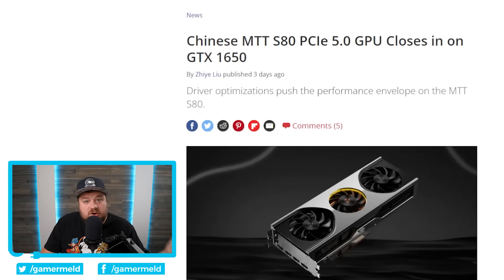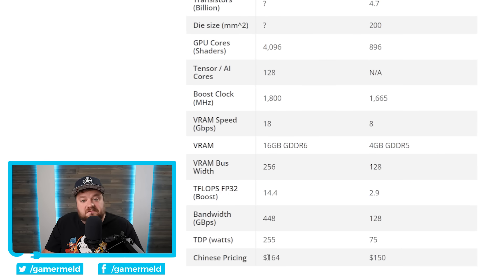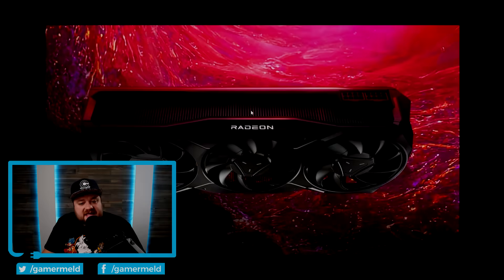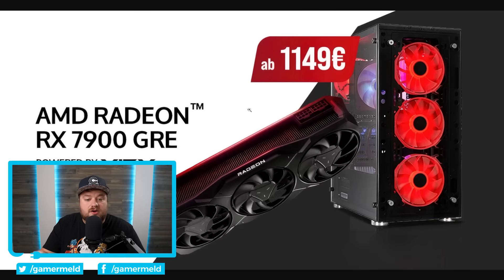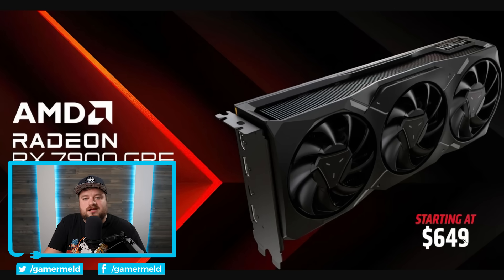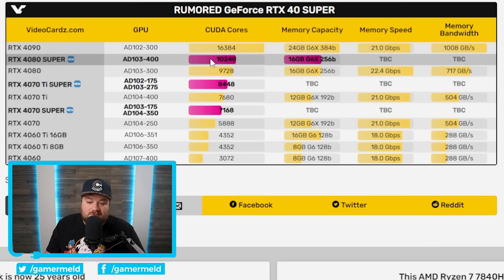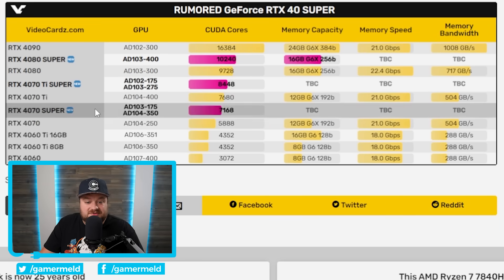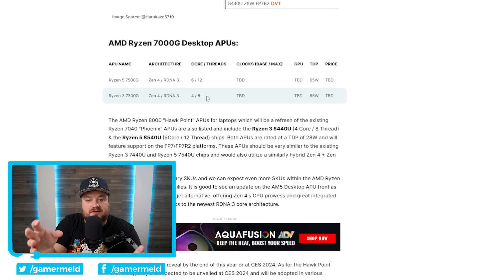You Can Now Get AMD's NEW Gaming GPU!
Pick up the tool that does it all from video streaming to editing and everything in between with Loupedeck

AMD's new GPU is finally releasing all over, next Gen desktop APUs are coming, Nvidia's Super 2.0 cards get specs and a new gaming GPU maker is catching up to Nvidia!

TIMESTAMPS
0:00 New GPU Maker Catching Up To Nvidia
3:26 AMD's New GPU Is Releasing All Over
7:27 Specs And Performance For Super 2.0 GPUs
9:36 Next Gen Desktop APUs Are Coming